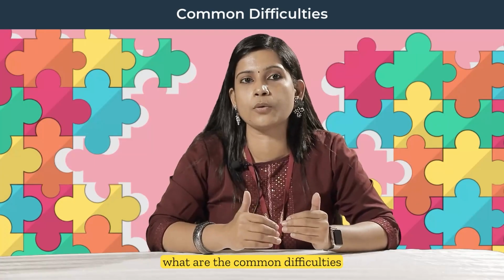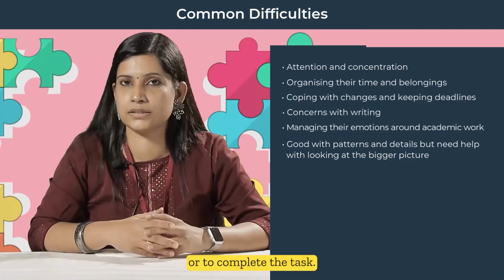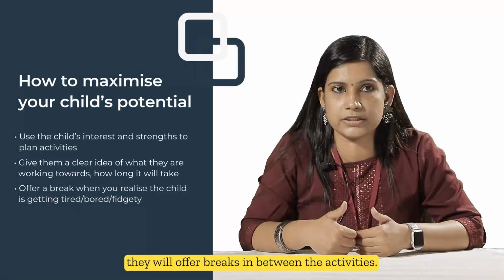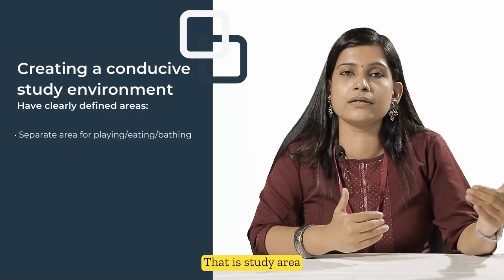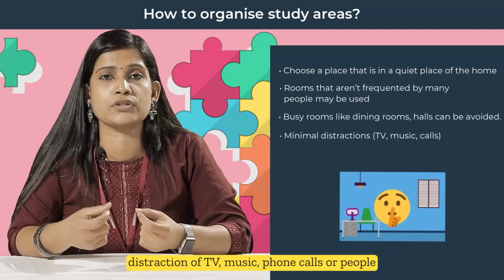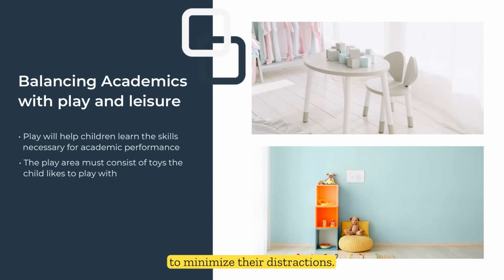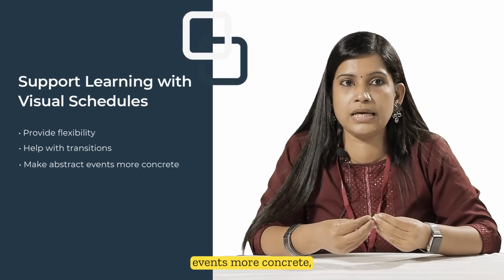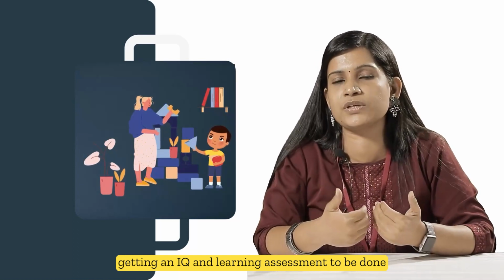Preparing a conductive study environment and effective methods to teach your child with Autism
This video, delves into the strategies and methods to establish a conducive study environment and effectively teach children with autism. By understanding the challenges faced by children on the autism spectrum and implementing structured routines, visual schedules, and tailored activities, parents and educators can enhance academic performance while supporting the unique needs of these children.